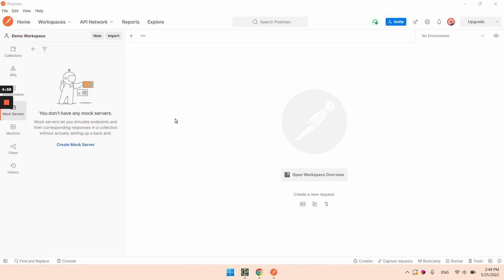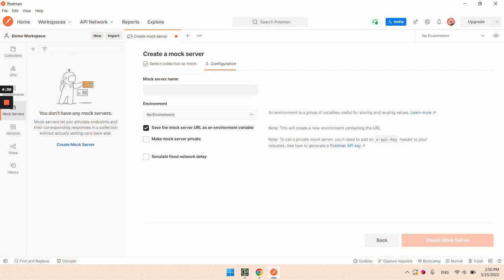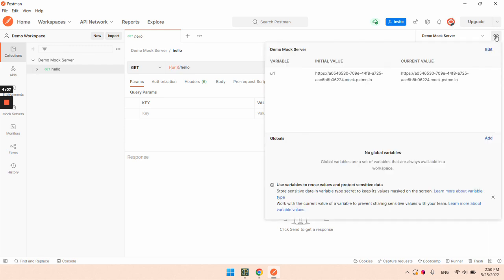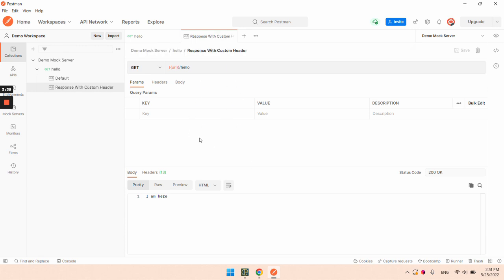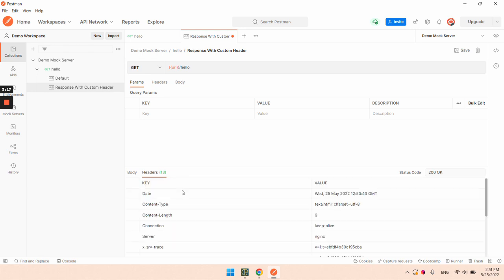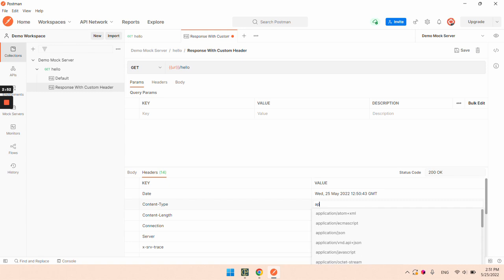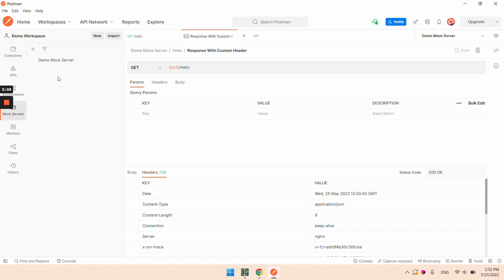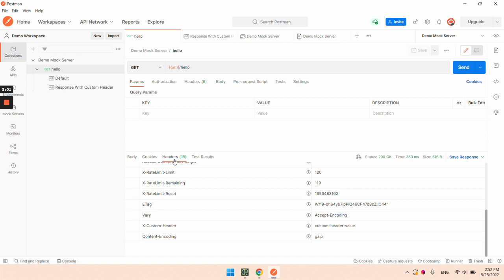Postman Mock Server: Add Response Header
Add response header to Postman mock server